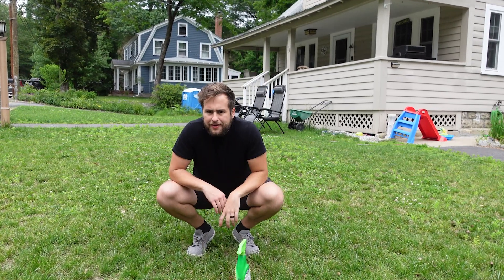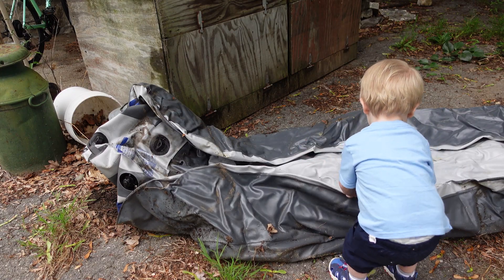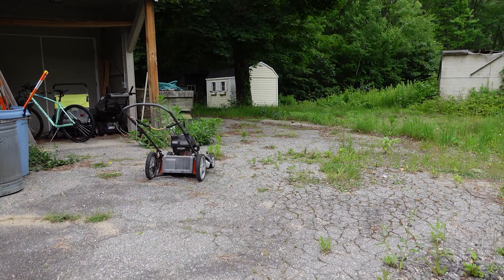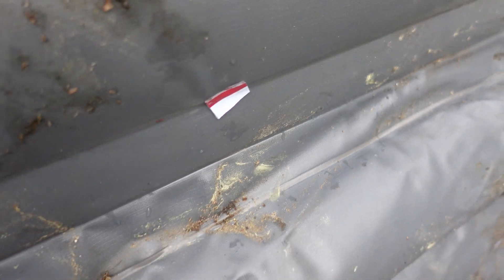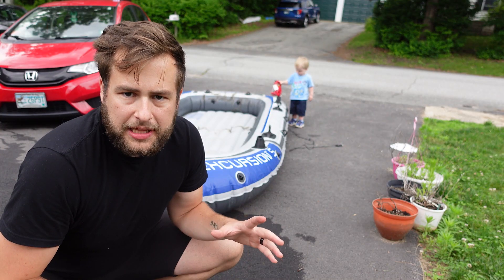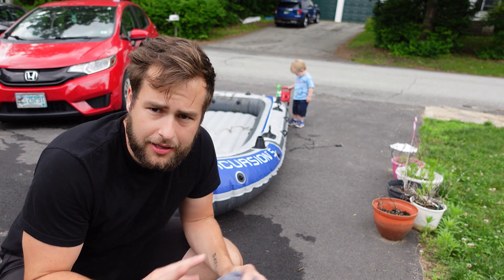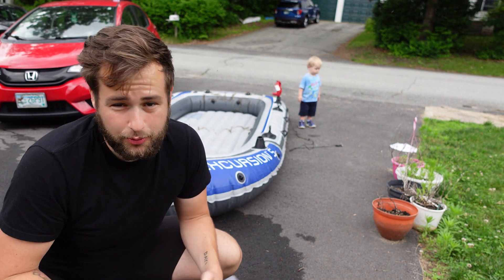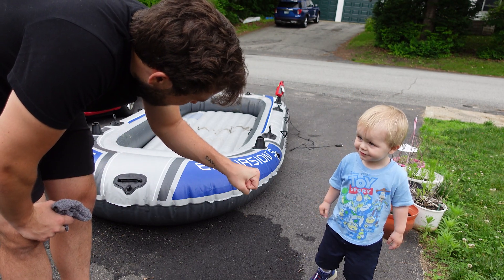DAY 2312: Resurrecting The Boat (Part 1)